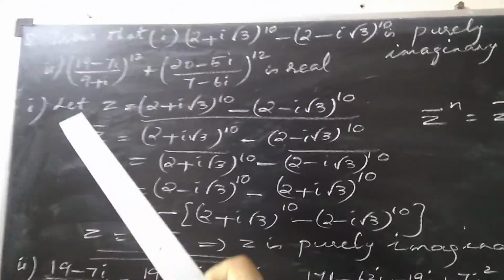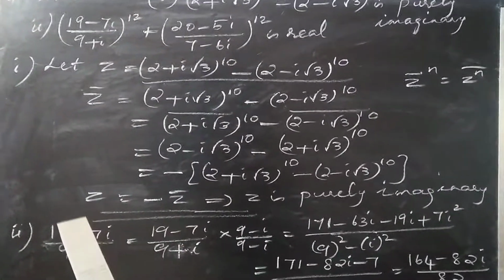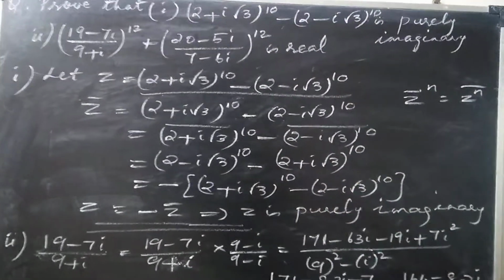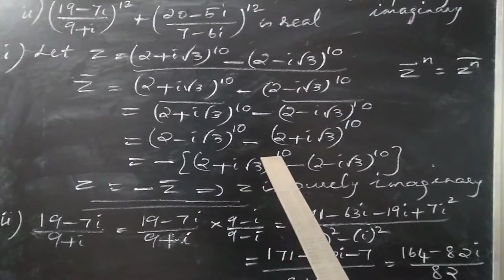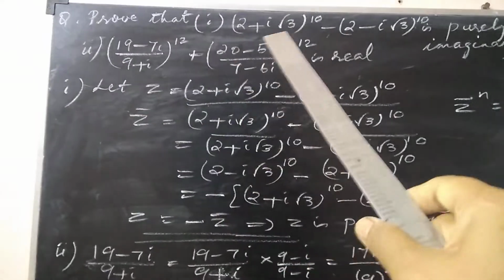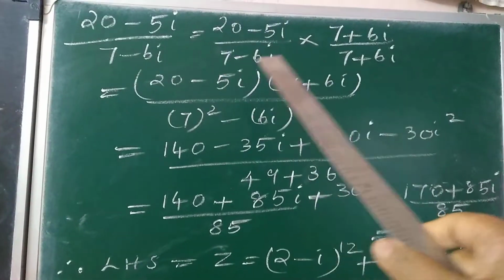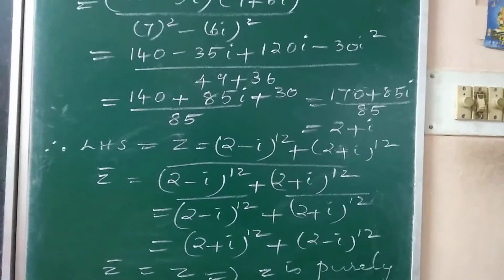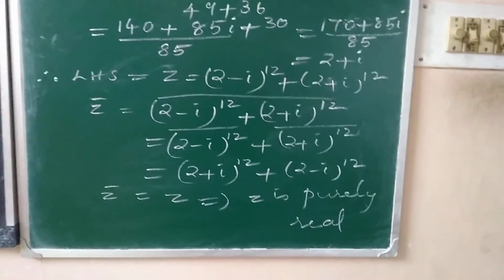Problems solved using conjugates